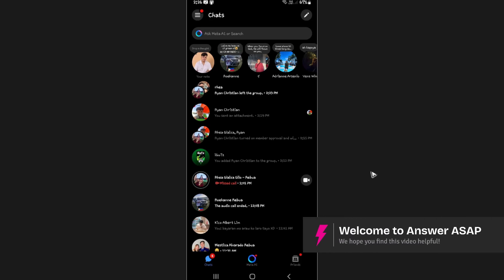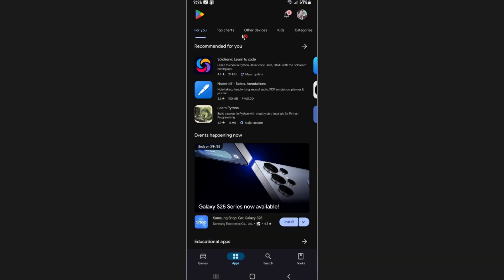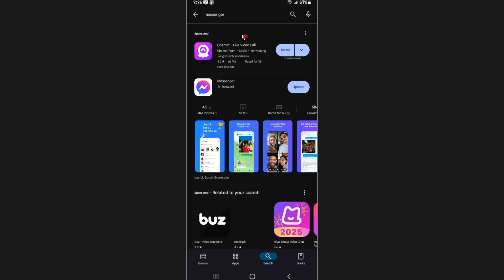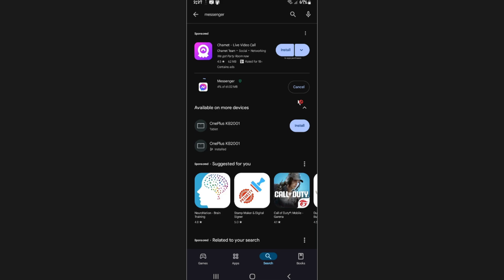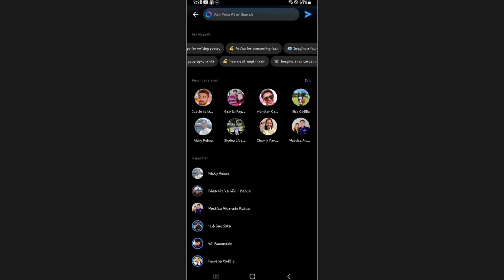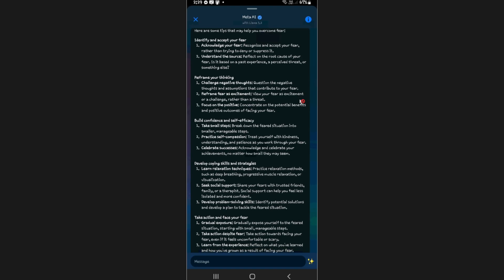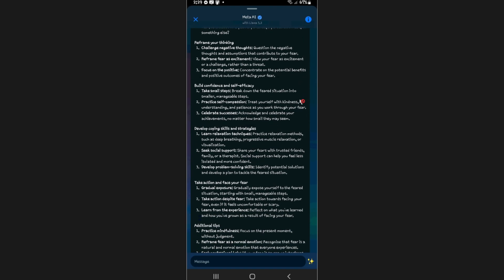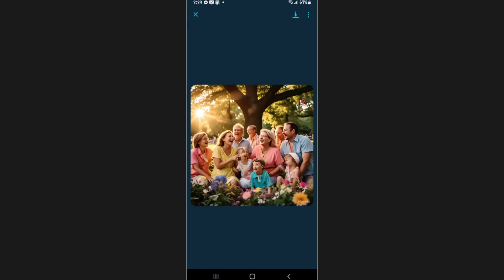How to Use Meta AI in Messenger (Step by Step)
Want to use Meta AI in Messenger? In this step-by-step guide, I’ll show you how to access and interact with Meta AI in Messenger, use its features for smart replies, chat assistance, and more.